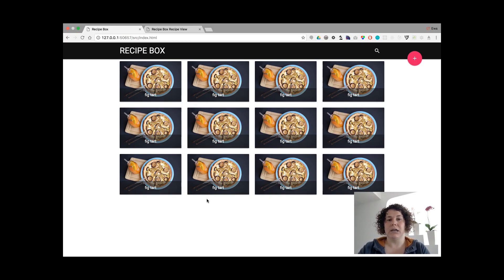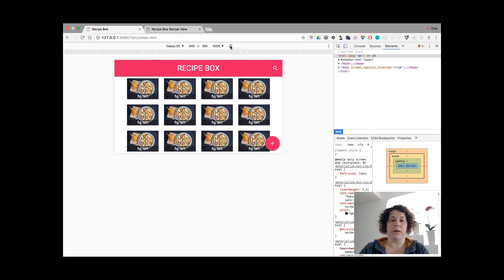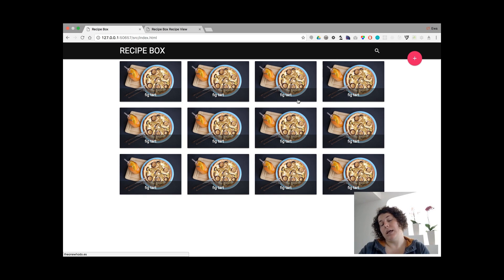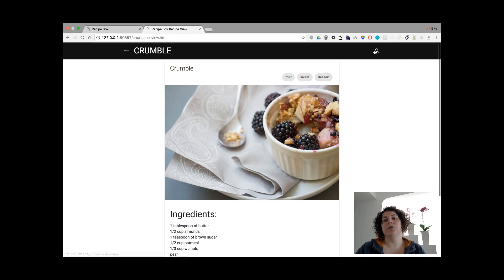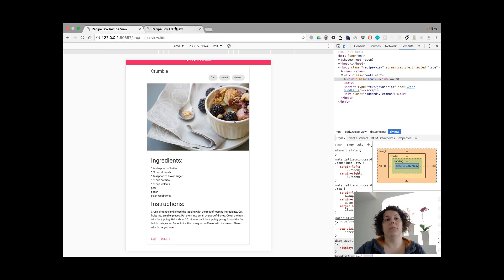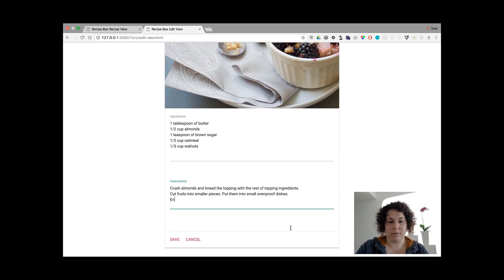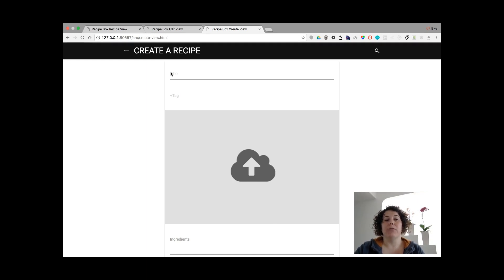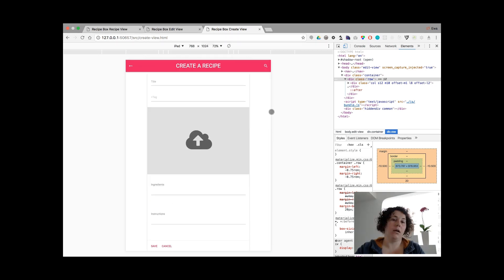Recipe Box Layout - Code Vlog {18}